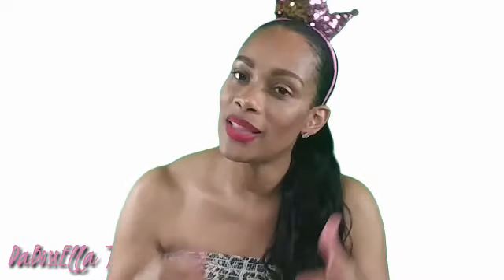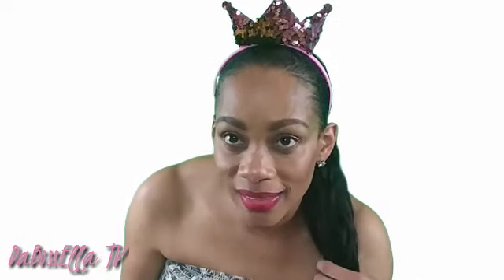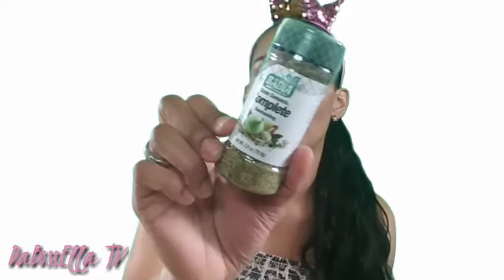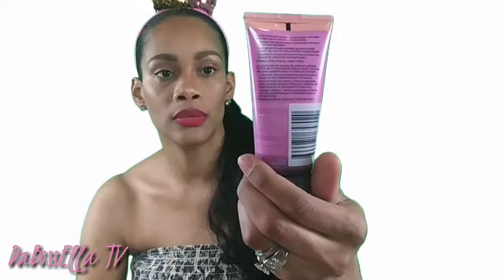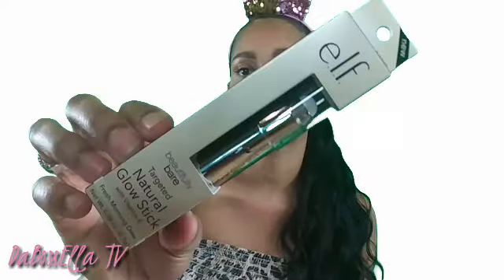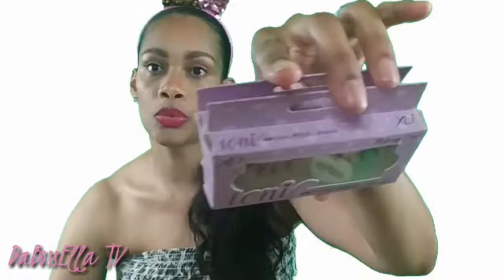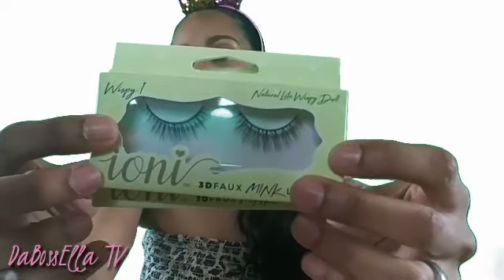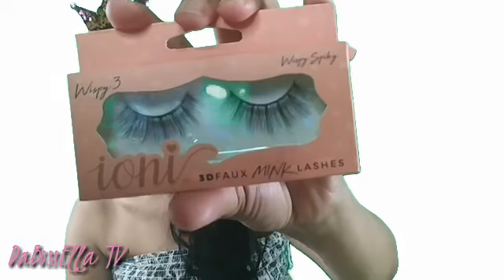Dollar Tree Haul Lash Bar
Watch me show you some super cool items in this Dollar Tree Haul featuring Ioni faux mink lashes and cutex beauty products.